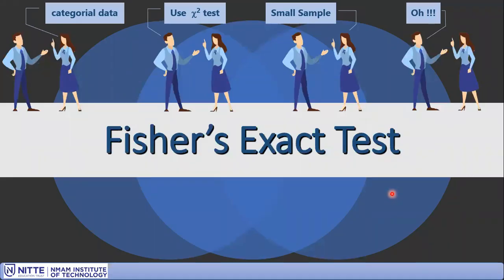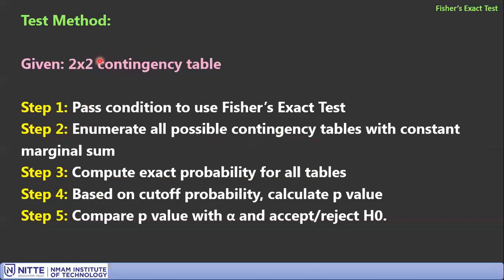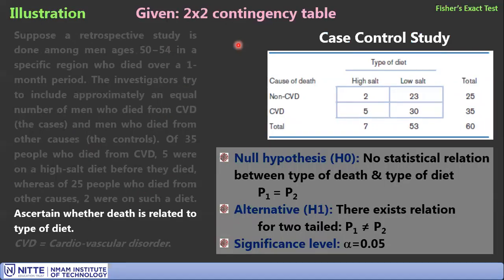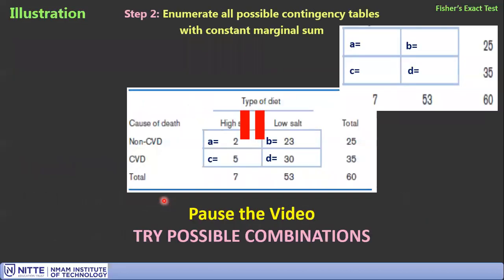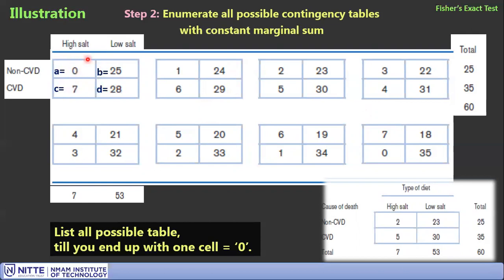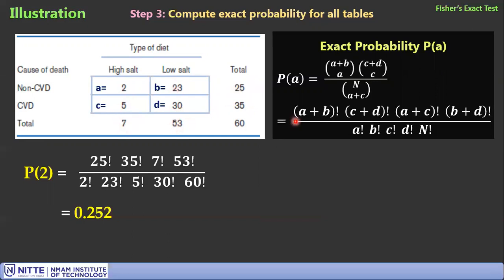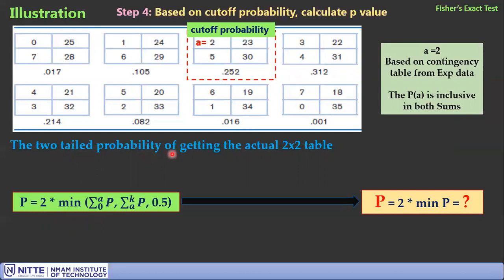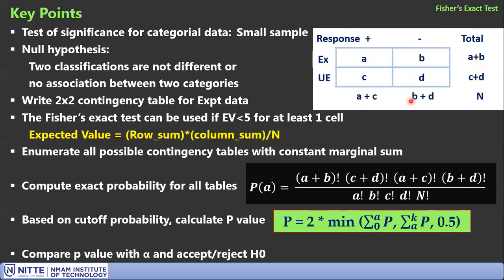Fishers Exact Test for small sample categorical data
BTC202-Applied Biostatistics
3. Exceptional Study Design

BTC202-Applied Biostatistics is a course offered to UG(Engg) Biotechnology Program at NMAM Institute of Technology, Nitte.